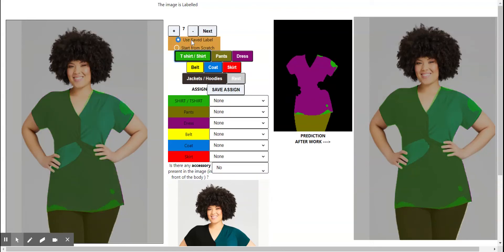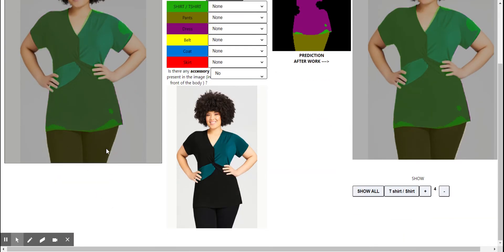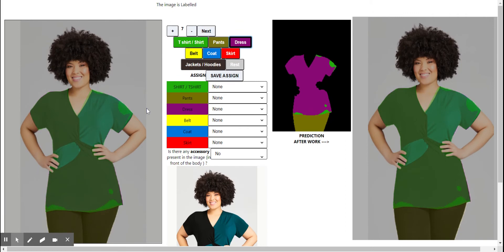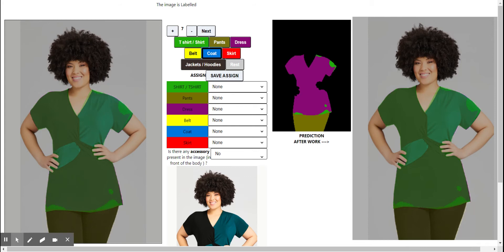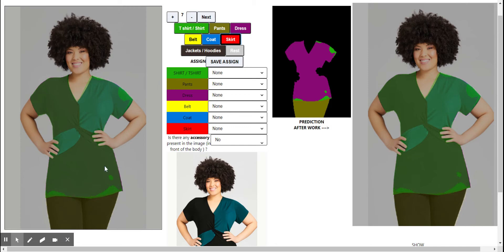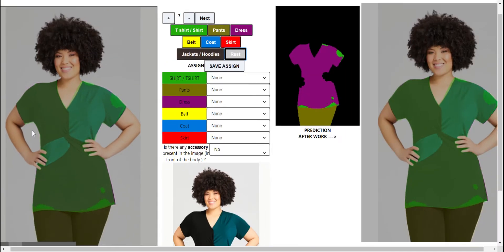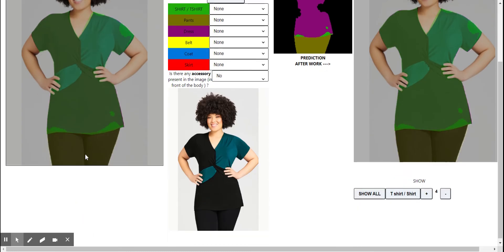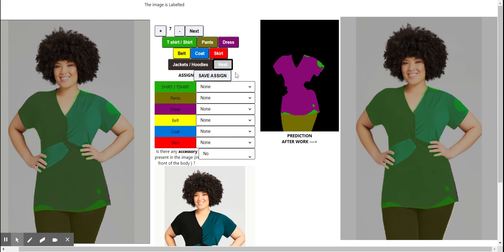Silicon Edge 7 Button Data Labelling Job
At Silicon Edge, we specialize in prospecting and lead generation. we will take care of end-to-end lead generation for you. Our team has extensive experience in lead generation, telemarketing and outbound sales. You can rely on us for high-quality leads. We provide world class service, management, and passion for your brand leading to new insights and innovations that give you a giant competitive advantage in the marketplace.

Skilled "Lead Generator" with have 15 years of professional working experience & extensive knowledge in Leads Generation, Web Research, Email Appending, Custom List Building and Email list building, B2b lead generation to using linkedin sales navigator etc.

And if you do the work after one review then we will be penalizing you 10%
And henceforth.

Planning to visit Bangladesh?
STEP 1 - Entering your name:-
You have to enter your name in the place of “abc” and in the range you are working on. It’s mandatory for you to first mention your name in the place of  abc and then click enter.

Note:- We keep track about the name of who does it and how long it will take, so please don’t take any shortcuts.

So once you have already done a segmentation of a particular class and you feel you want to edit the segmentation, you can use either of the buttons.

Use saved label button will allow you to edit your already done

segmentation:
Start from scratch button will allow you to do the work completely from the start, deleting your previous segmentation.

Opacity:-
You can use the + - buttons to increase and decrease the opacity to have a clear understanding of the actual image and the prediction.

Cases that you should look out for: This will not cover all cases but will cover most cases

Cases to remember -

1) id : 2, Green colour indicates the Shirt/Tshirt but here there’s a mismatch in colour with the jacket on the lower left. Clothes need to be assigned according to their respective colours in case of a mismatch.
Bonus and Penalty Structure:-

If you do the work by the deadline and in one go then we will be giving you a bonus of 30%
If you do the work by after one review and by the deadline then we will be giving you a bonus of 15%